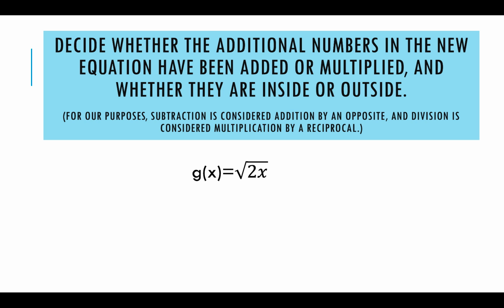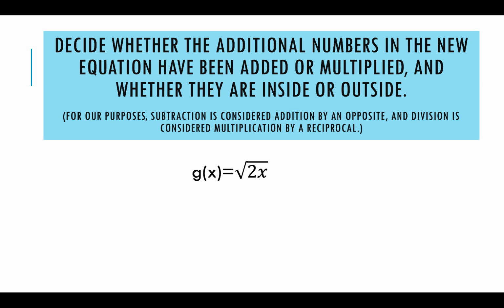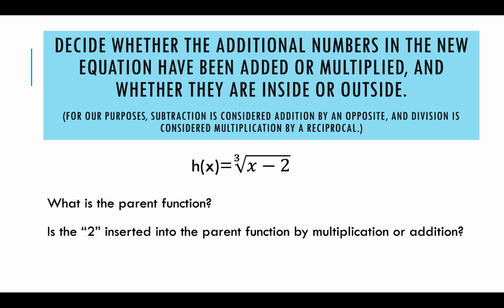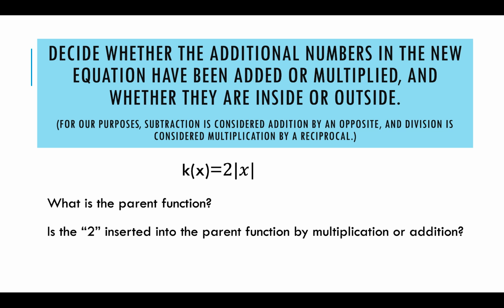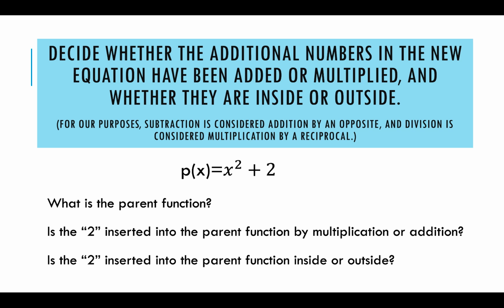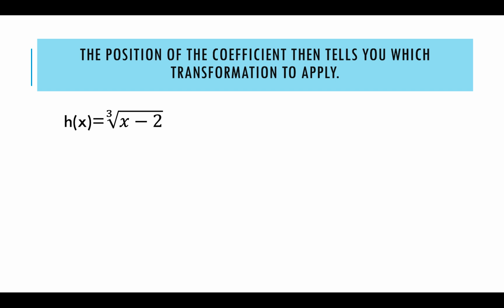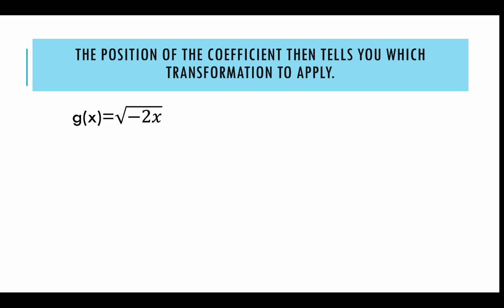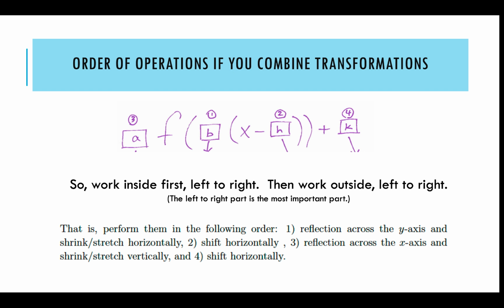deciding how to transform a function, given the equation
This is an explanation of how to implement the facts given in my Transforming Overview.  How do  you decide whether it is a horizontal or vertical transformation;  how do you decide what kind of transformation it is?